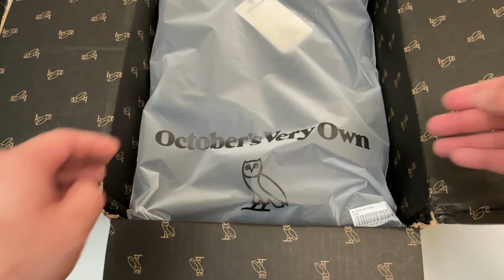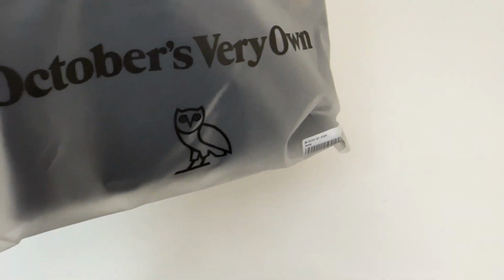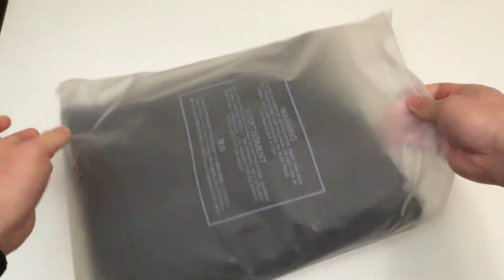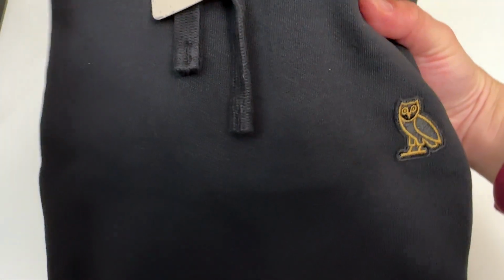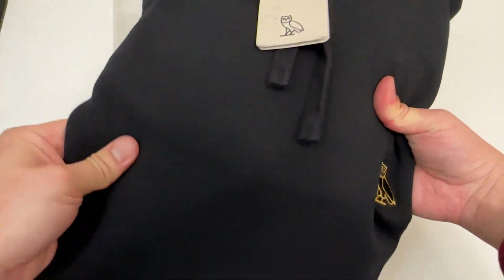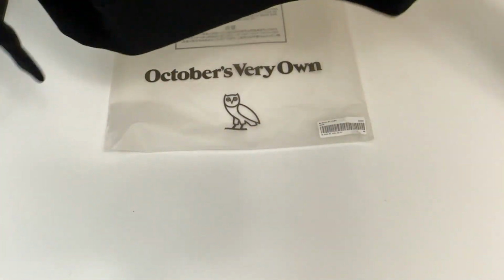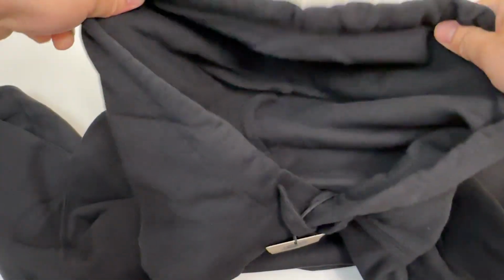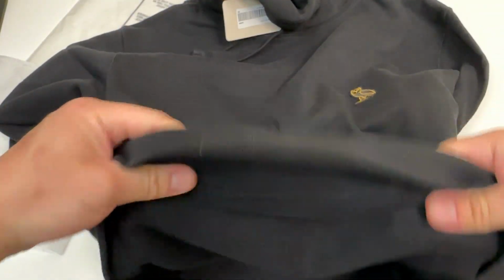OVO Essentials Hoodie Unboxing!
Unboxing an October's Very Own OVO ESSENTIALS HOODIE - BLACK by Drake. Enjoy!

MY SETUP
Standing Desk
Standing Desk Mat